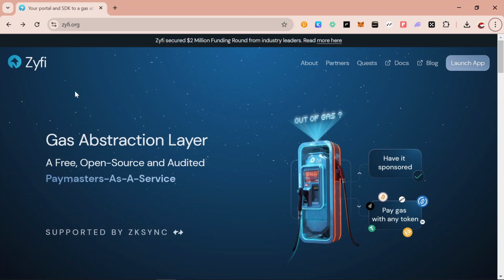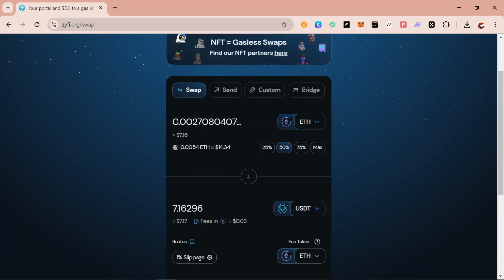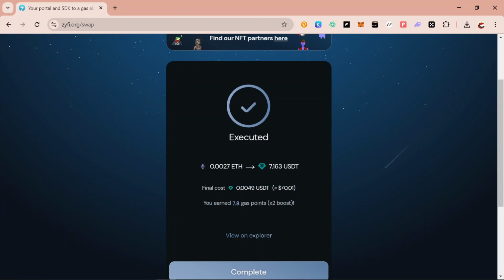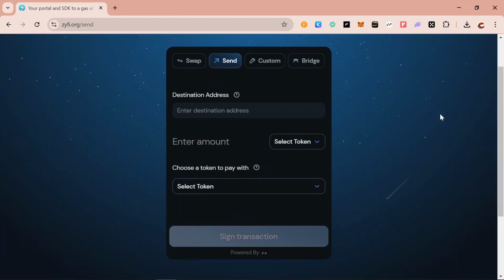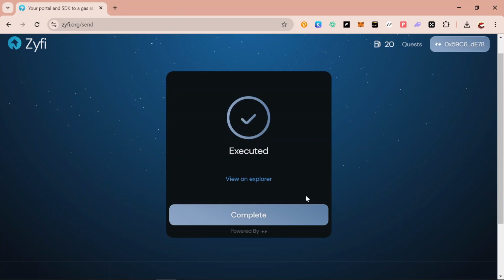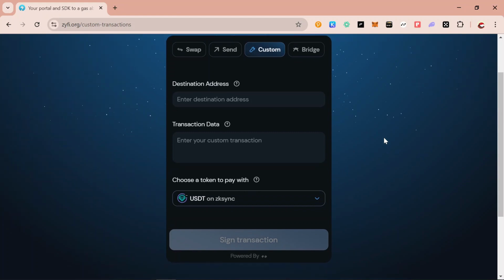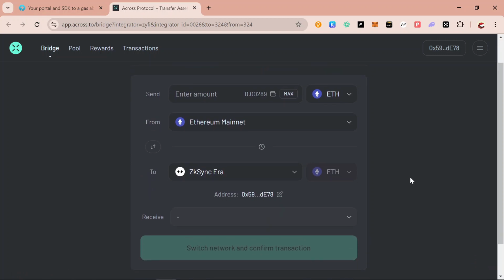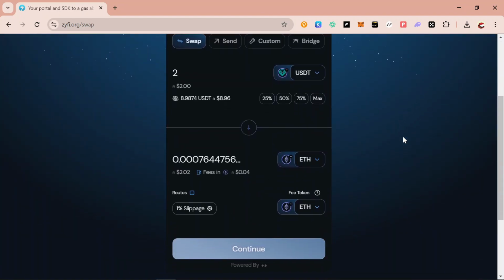How to use ZyFi - Revolutionizing DeFi using Account Abstraction on Zksync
ZyFi is a remarkable project on the Zksync network offering a seamless and better DeFi experience. ZyFi leverages on the groundbreaking capabilities on the Zksync network to enable faster transactions, lower/zero fees, and greater flexibility in how users interact with DeFi protocols.

In this video, I'll be showing you guys how to use the features on ZyFi and why ZyFi is best for you.